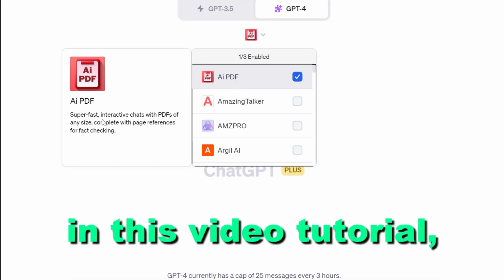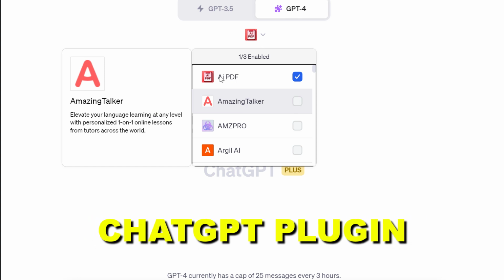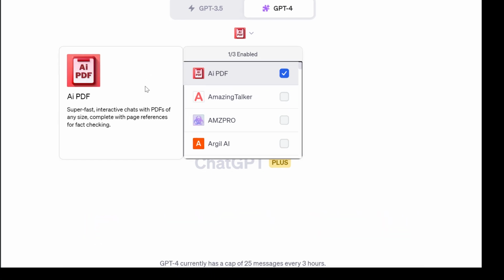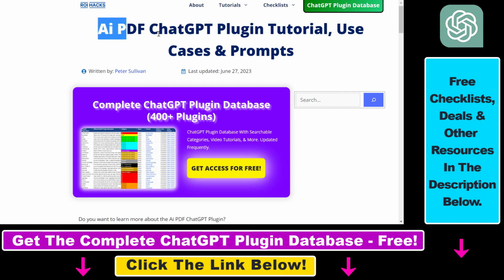How To Use Ai PDF ChatGPT Plugin?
. - Learn how to Use the Ai PDF ChatGPT Plugin to use AI and ChatGPT to upload pdf documents and chat with those PDF documents.